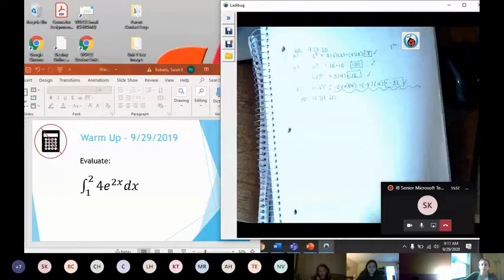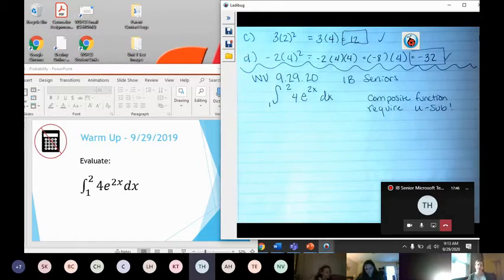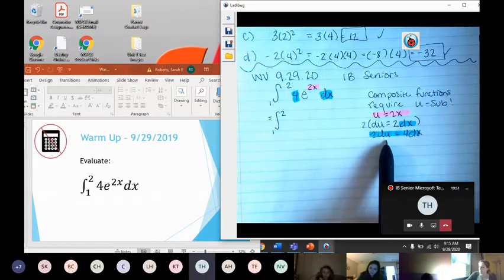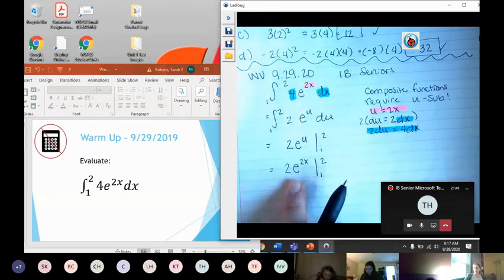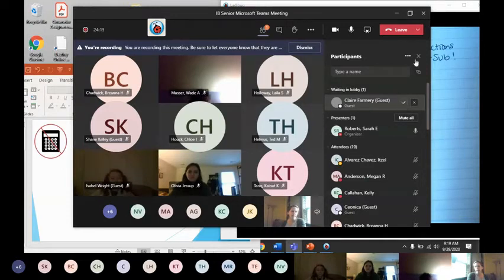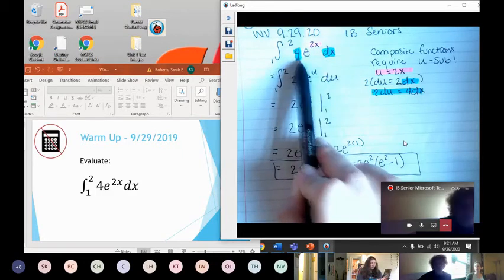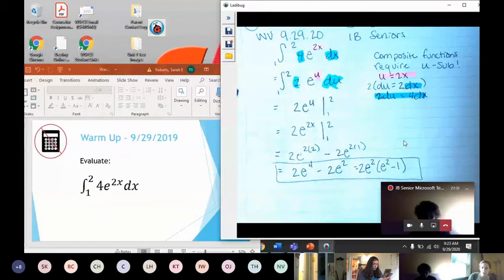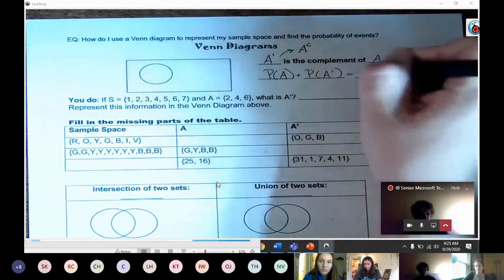IB AA Senior Class 9.29.20 (Part 1)